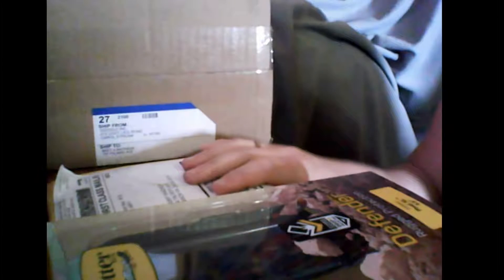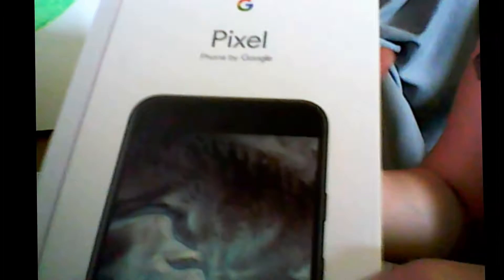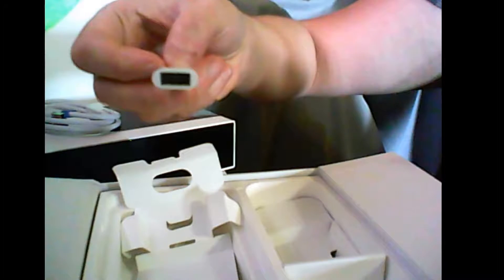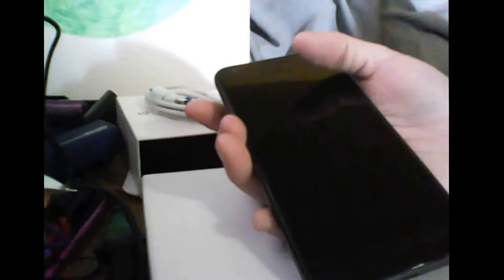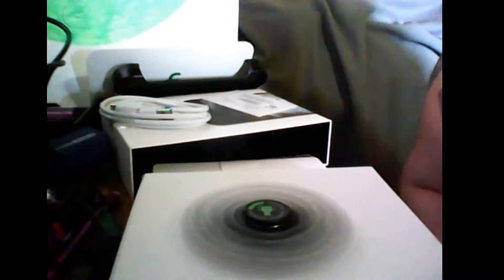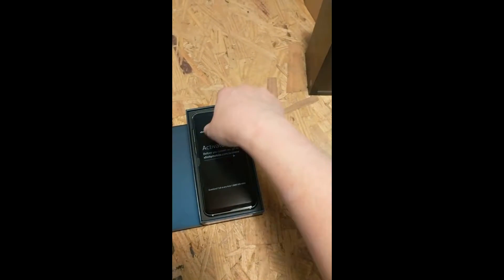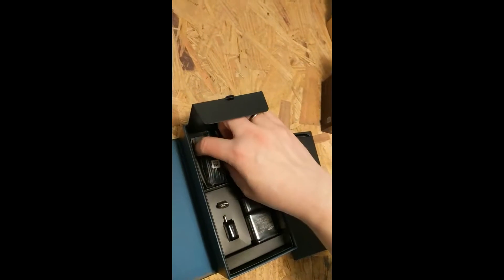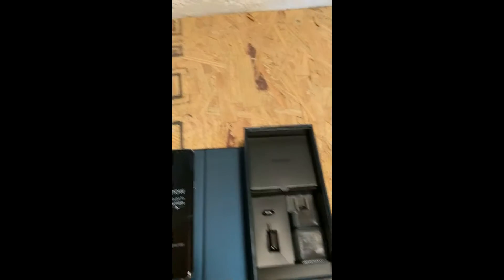Unbox of Pixel XL GTLIVE fidget spinner and Samsung Galaxy S8+